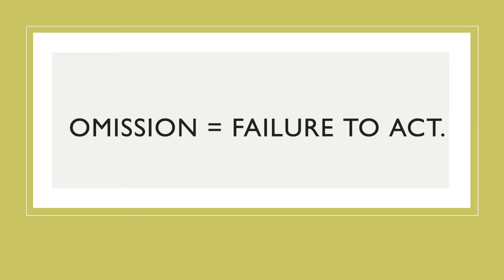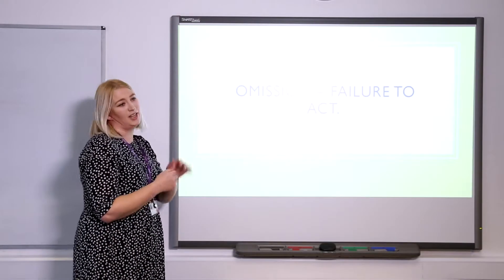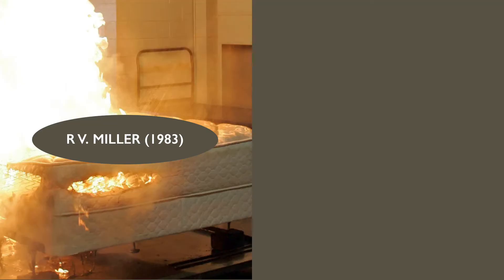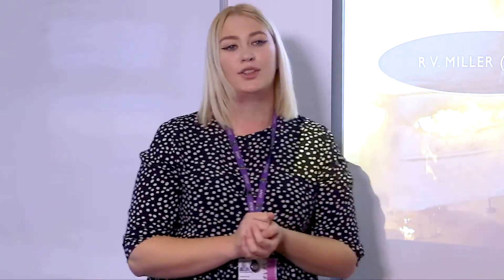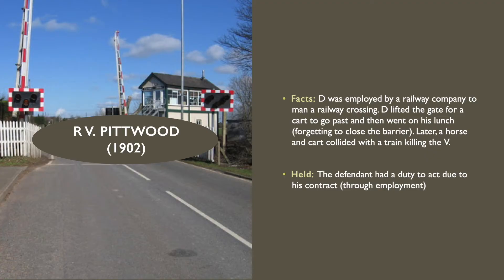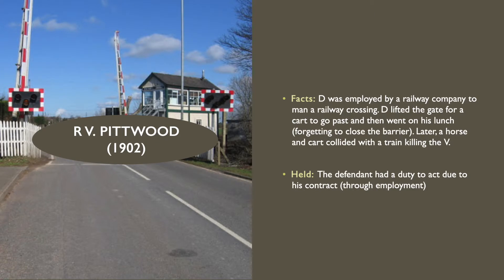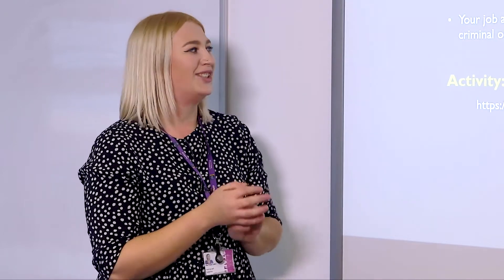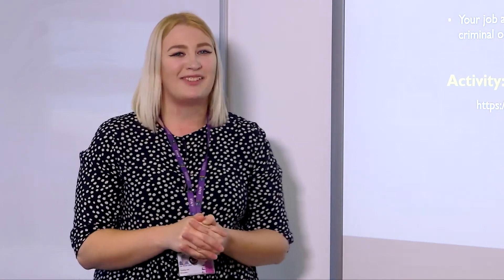Lesson Taster - BTEC Applied Law